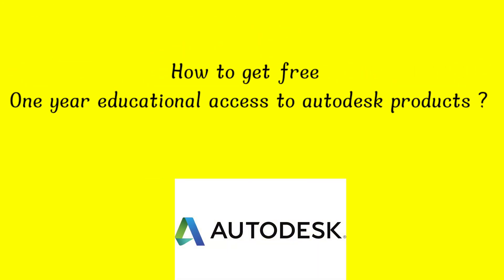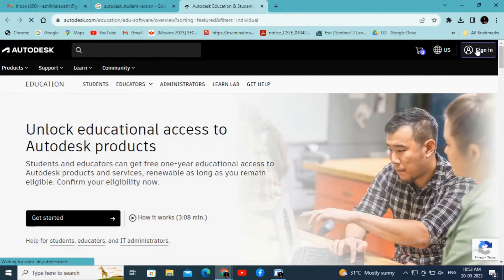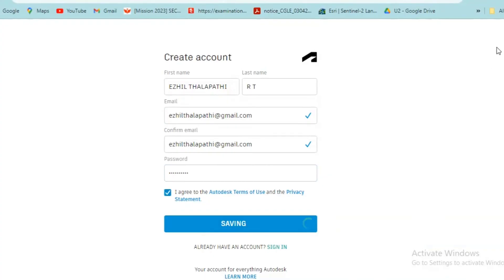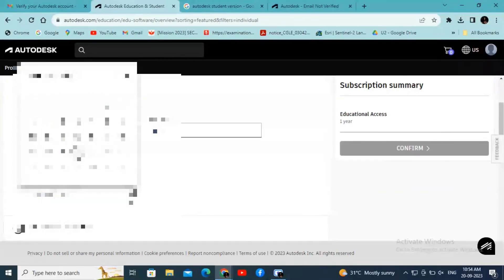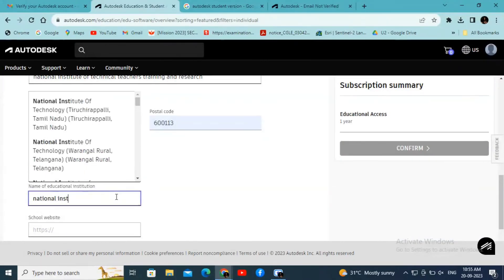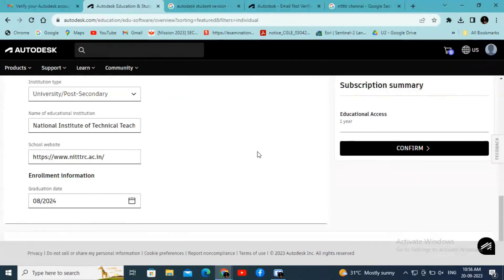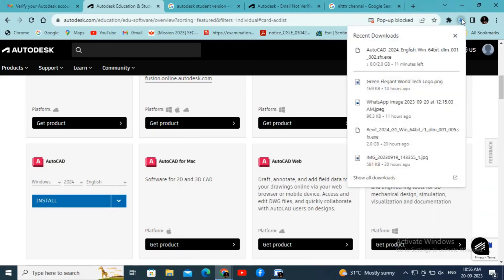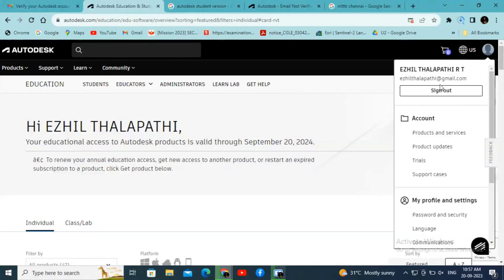"How to Get Free Student Educational Access to Autodesk Products"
Are you a student looking to get your hands on powerful Autodesk software for your educational pursuits? In this video, we'll walk you through the step-by-step process of obtaining free student access to Autodesk's suite of industry-leading design and engineering tools.